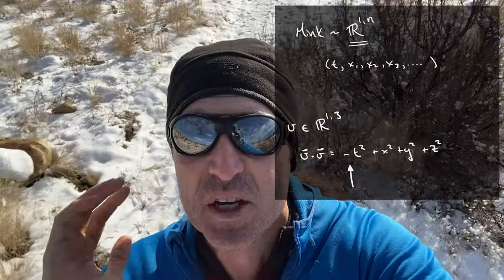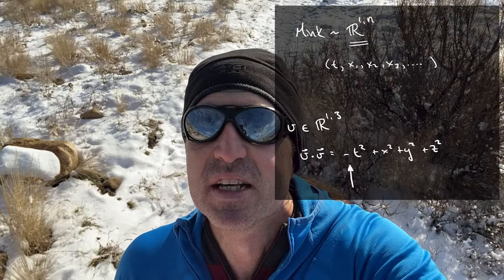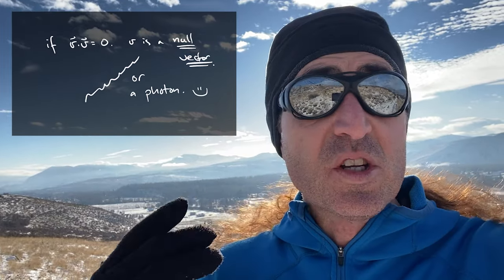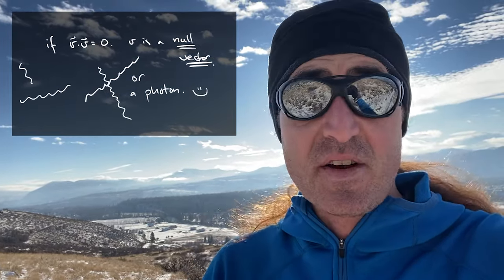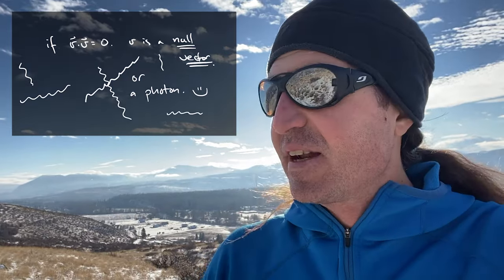The Light Cone and the Conformal Structure of the Sphere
Snow finally came to the valley! I’ve tried to talk about this for a while, but the videos kept being too long. I figured it best to just do a simple episode about Minkowski space to sketch the main idea, and introduce some of the geometry we’ll need later.

Timestamps
0:20 : Minkowski Space as Pseudo-Euclidean space
1:06 : Null or light-like vectors
2:14 : Boosts!
2:57 : The null or light cone
4:22 : A conformal Structure on the 2-sphere
8:01 : Intersection of the light cone with a null hyperplane

The Pasayten Institute : Wide open access to a physics education
Check us out online for more physics and mathematics